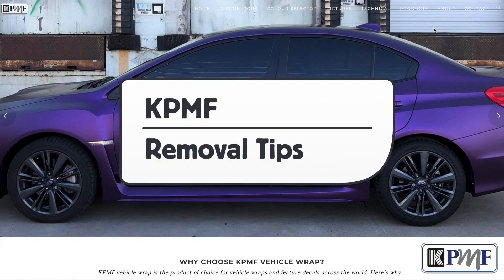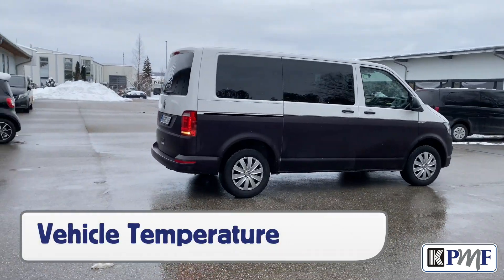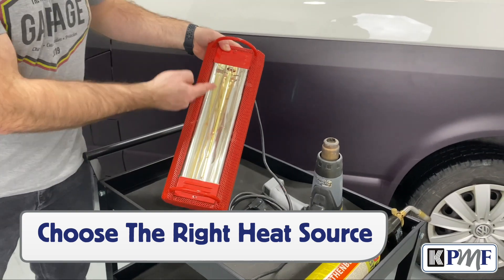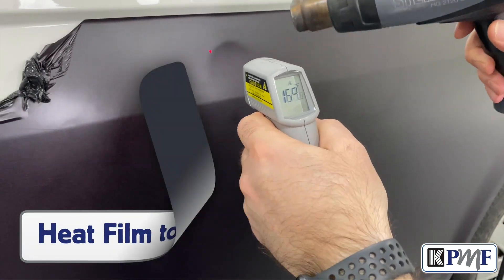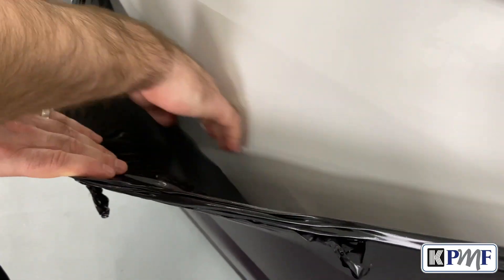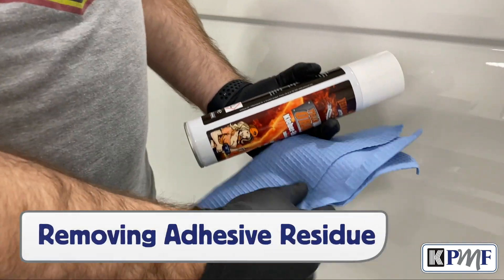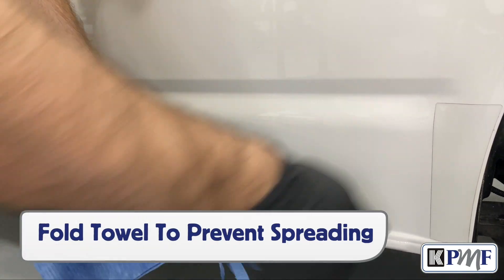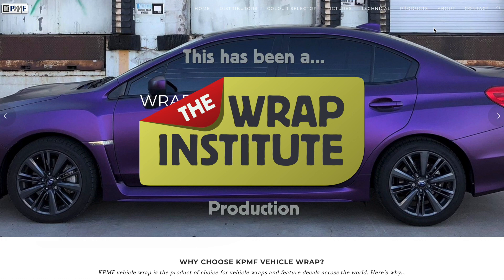KPMF Wrap Removal Guide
An example of proper KPMF wrap removal technique. Produced by The Wrap Institute.